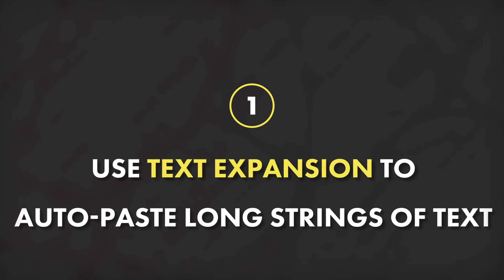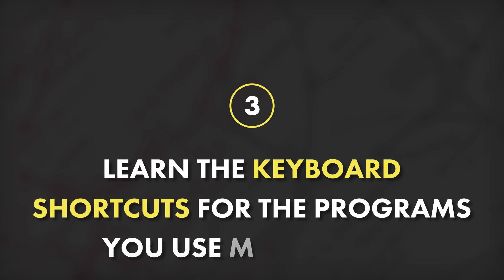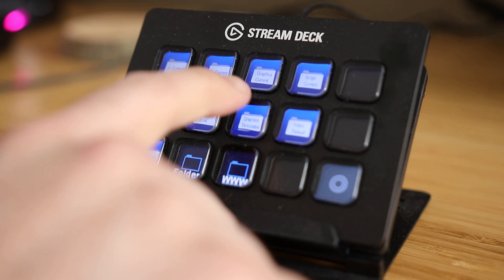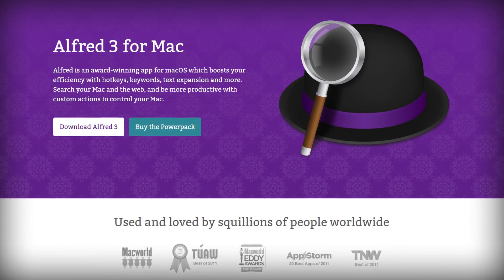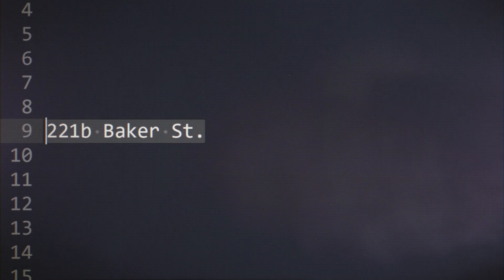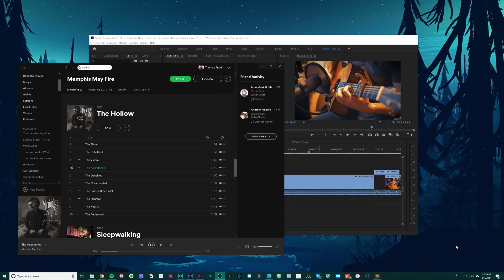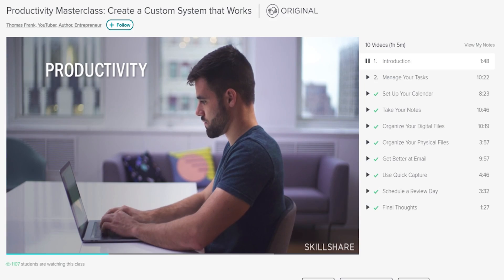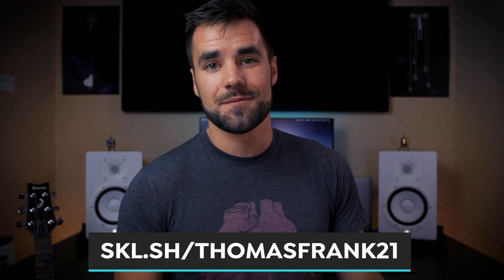7 Quick Productivity Tips for Getting Work Done Faster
Today I'll be sharing 7 easy improvements that I've made to my tools, each of which help me to get work done faster every single day.

The first 500 to use this link will get 2 free months of unlimited classes (including my productivity course) on Skillshare